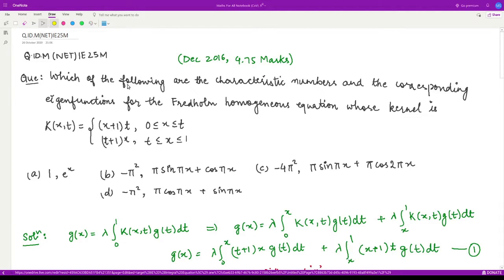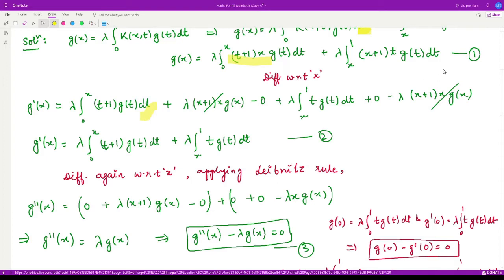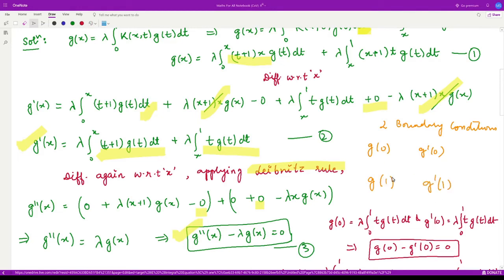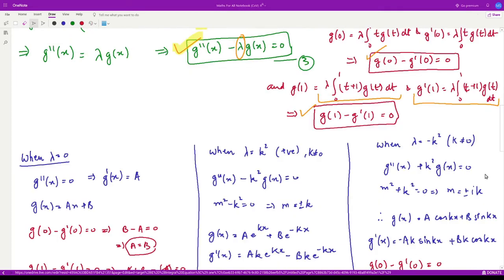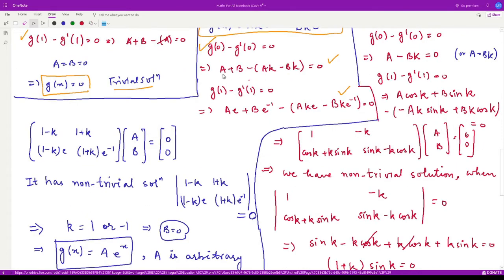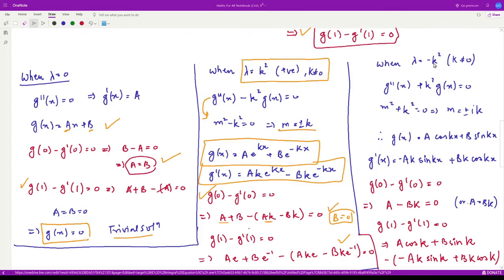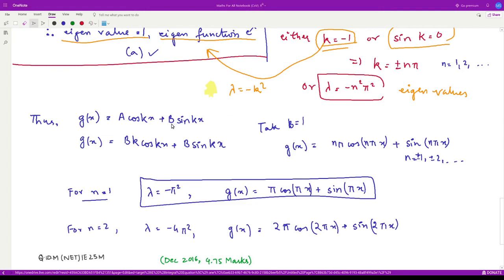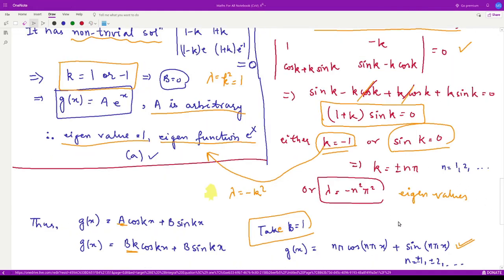Eigenvalues and eigenfunctions of Fredholm integral equation, Question UGC NET (Q.ID.M(NET)IE25M)